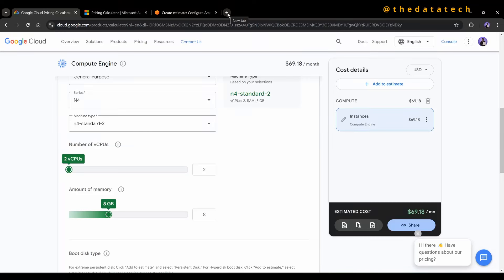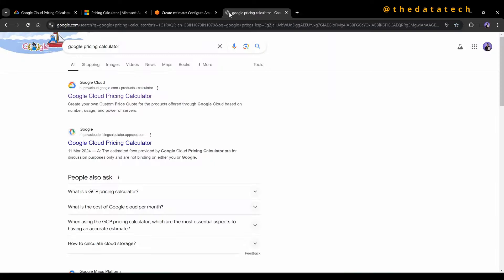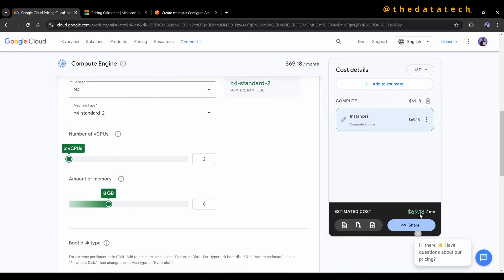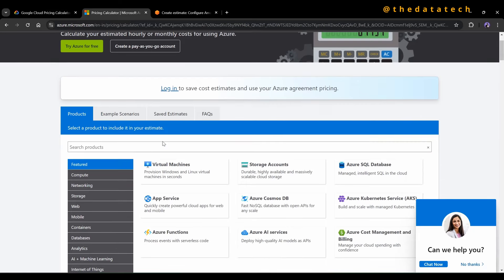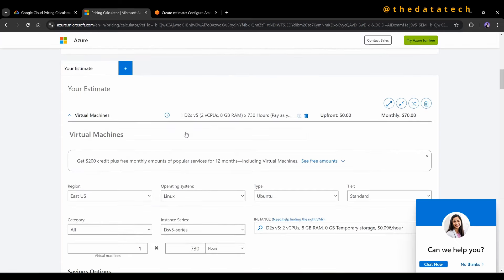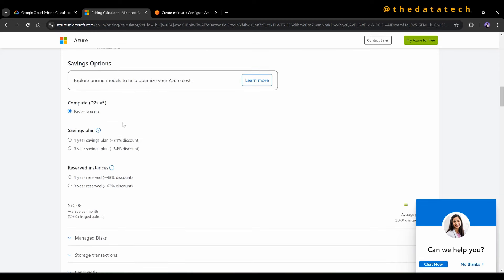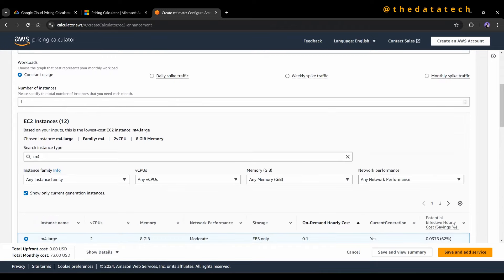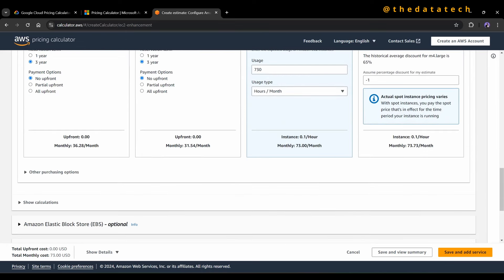How Cloud Pricing Comparision Made by Architect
How Cloud Pricing Comparision Made by Architects

Cloud pricing comparison is a critical task for architects when planning and optimizing cloud infrastructure. Here's a detailed approach on how architects can compare cloud pricing:

1. Identify Requirements
Workload Requirements: Determine the specific requirements of the workloads, including CPU, memory, storage, and network needs.
Service Requirements: Identify the necessary cloud services (e.g., compute instances, databases, storage, AI services).
2. Choose Cloud Providers
Select Providers: Typically, architects compare leading providers like AWS, Azure, Google Cloud, and sometimes others like IBM Cloud, Oracle Cloud, or Alibaba Cloud.
3. Gather Pricing Information
Official Pricing Pages: Use the official pricing pages of cloud providers.
Pricing Calculators: Utilize pricing calculators offered by the providers for more accurate cost estimation.
AWS Pricing Calculator
Azure Pricing Calculator
Google Cloud Pricing Calculator
4. Compare Pricing Models
On-Demand Pricing: Compare pay-as-you-go prices for immediate needs.
Reserved/Committed Pricing: Compare savings plans for long-term commitments (1-year or 3-year).
Spot/Preemptible Instances: Evaluate cost for interruptible instances for flexible workloads.